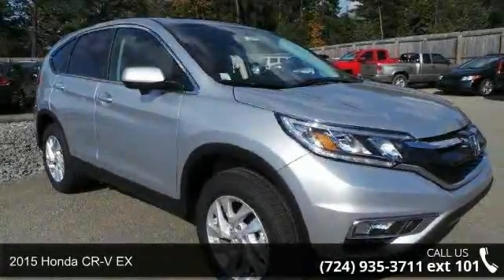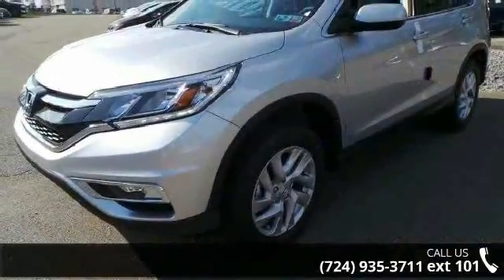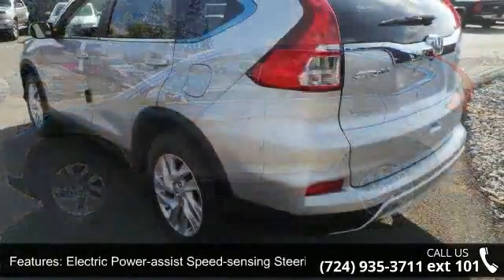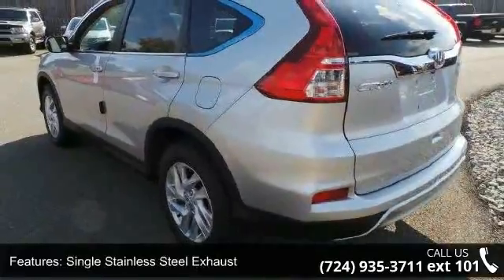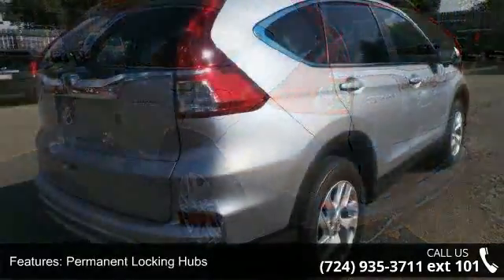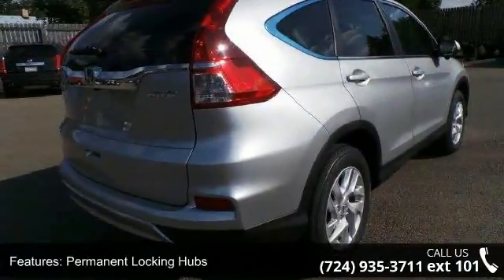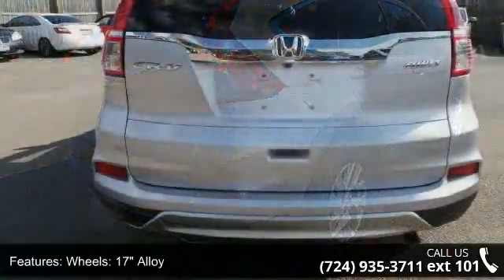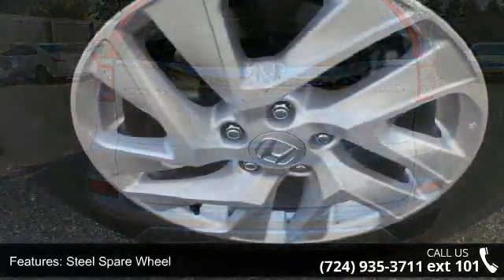2015 Honda CR-V EX - Baierl Honda - Wexford, PA 15090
The Honda CR-V has a modern aerodynamic look, with sweeping lines, exciting body sculpting, and a dramatic profile. It has enough attitude and ability to get you around town and then tackle the open road and the great outdoors. The CR-V comes equipped with a 2.4-Liter i-VTEC 4-Cylinder engine with 185hp and a Continuously Variable Transmission. It has a rigid unit-body structure, coupled with taut suspension tuning, which give it impressive handling characteristics. For ultimate 4-season security, the CR-V is available with Honda's Real Time All-Wheel Drive with Intelligent Control System that smoothes out initial acceleration and can transfer up to 100% of torque to the rear wheels. The CR-V is very fuel-efficient and can get up to an EPA estimated 34 MPG Highway when in two-wheel drive. Hit the green ECON button, and the vehicle makes adjustments to its systems so they can be more efficient.